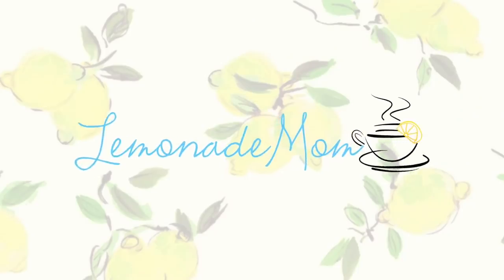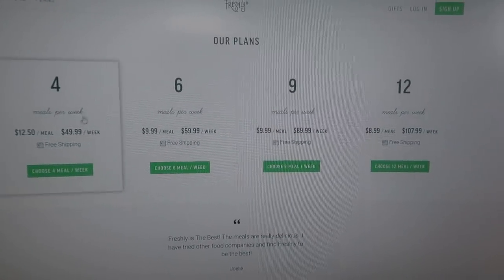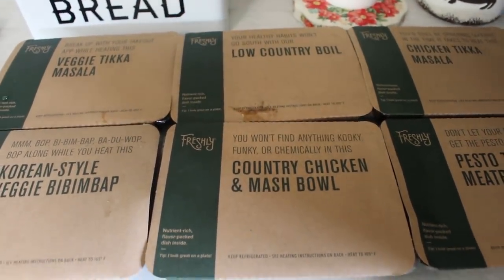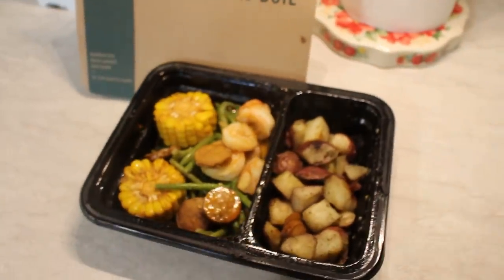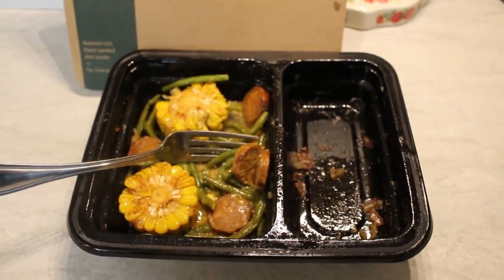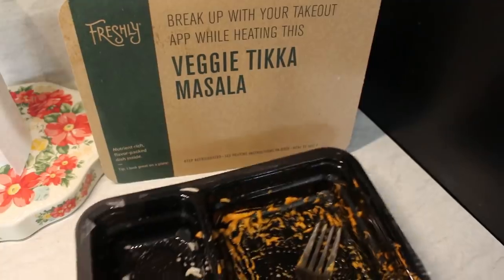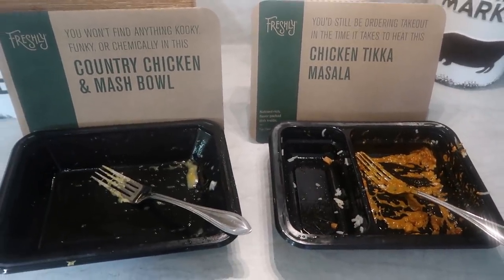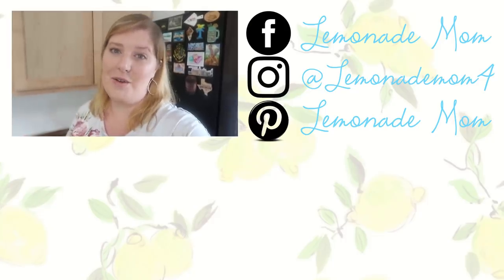Freshly Unboxing & Honest Review | Meal Delivery Kit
Today I am sharing my honest review of Freshly. I ordered the 6 meal plan. I paid my own money to receive a box.

My total for the meals was $44.99.

You can use my link to get 6 dinners for $39 for two weeks (that’s $20 off each week). ttp://